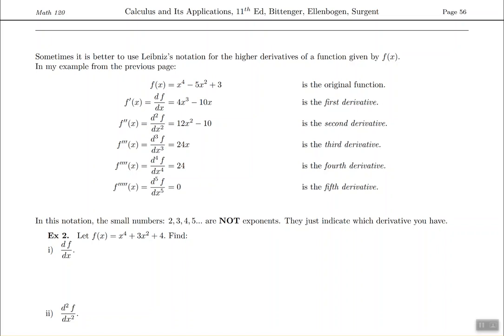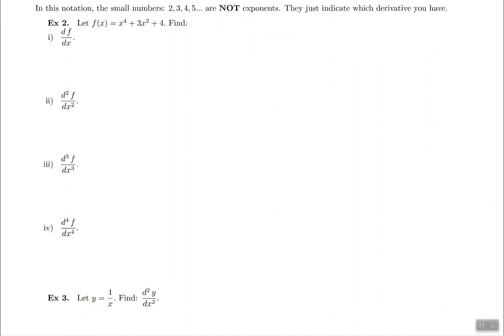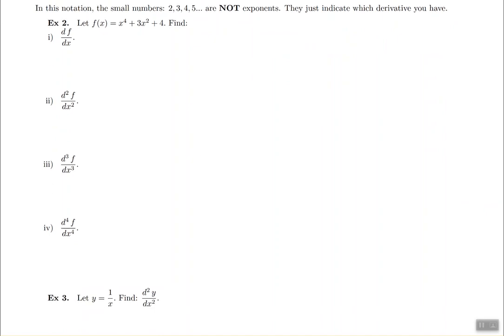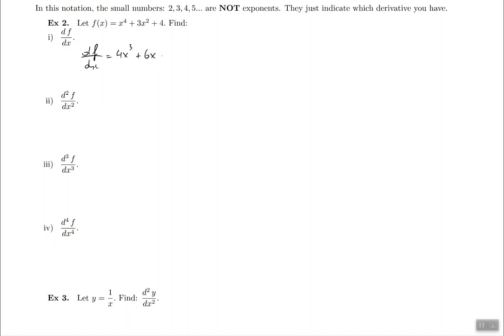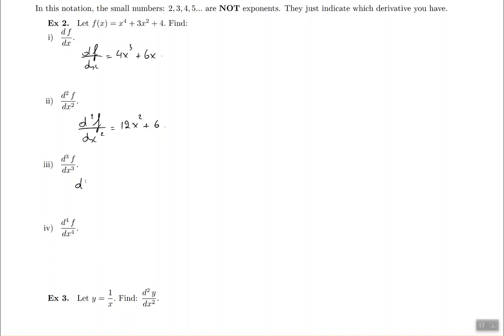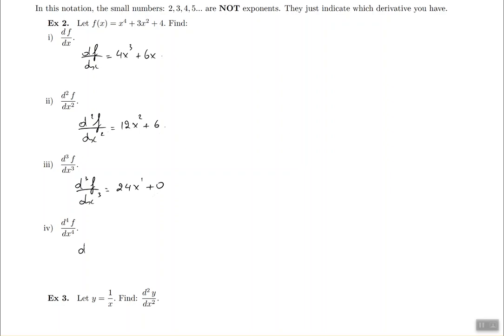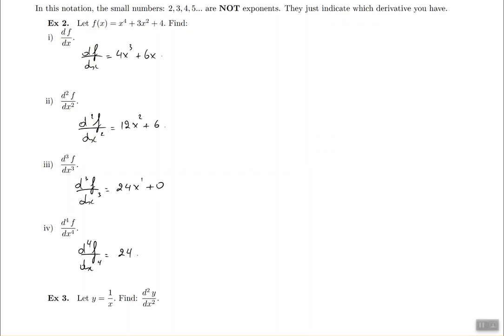Math 120 section 1.8 ex 2